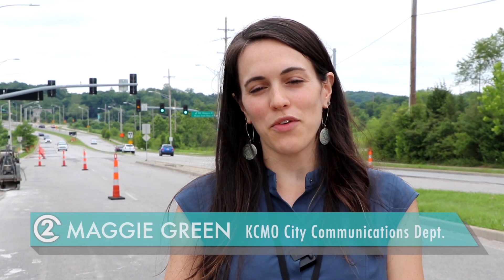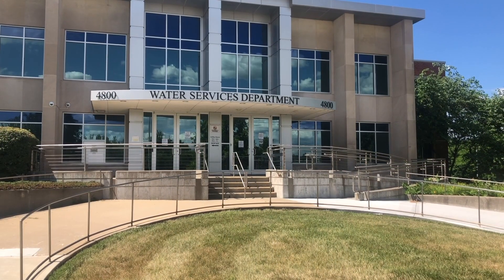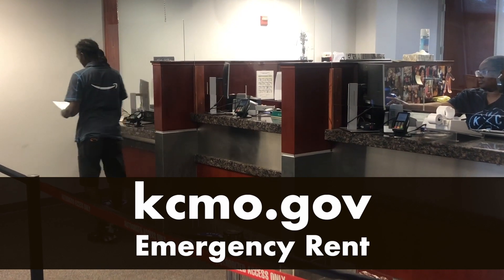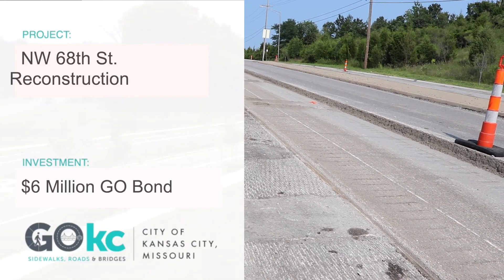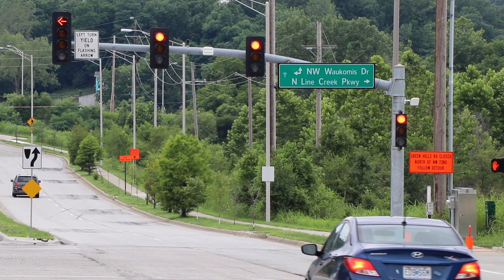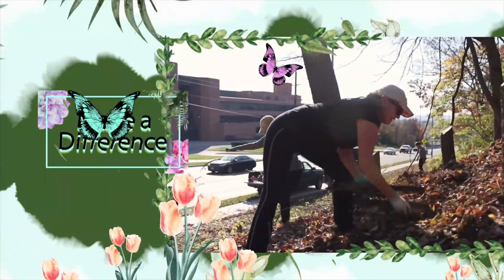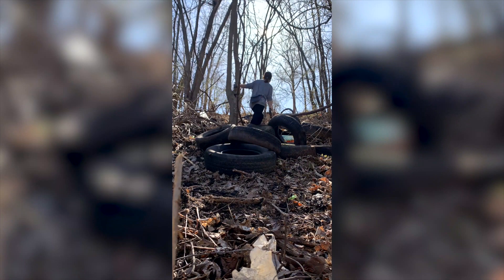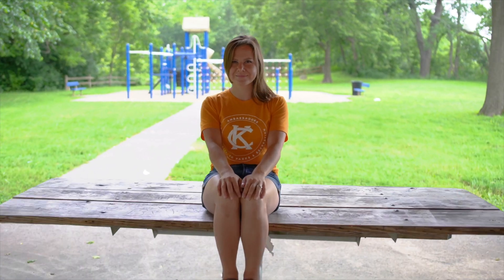The Weekly Report - July 21, 2021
The Weekly Report provides news and insight about Kansas City, Mo. programs and services provided by City departments.
If you or someone you know needs rent of utility assistance, the City of KC and KC Water may be able to help.
Art in the Loop returns to Kansas City for the eighth year, and a GOKC Bond Project at 68th and Waukomis Street project is underway.